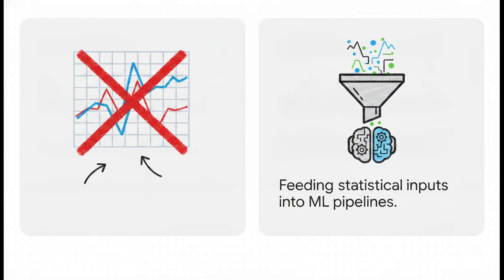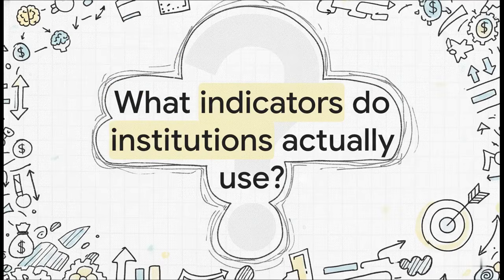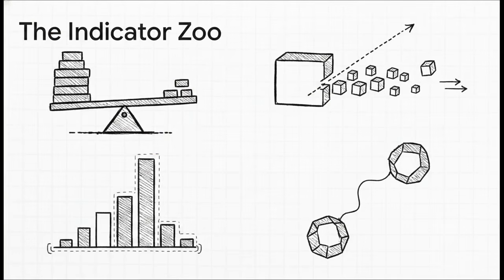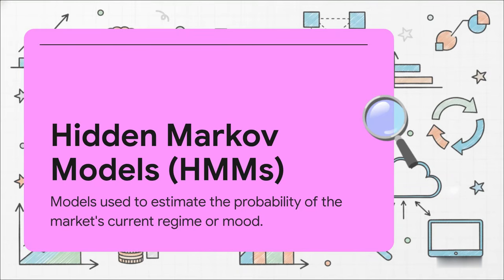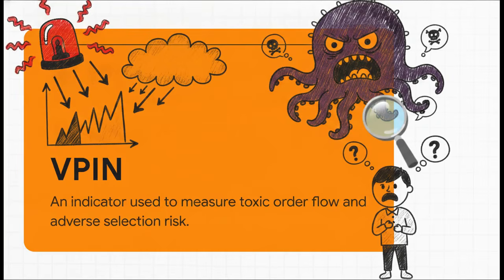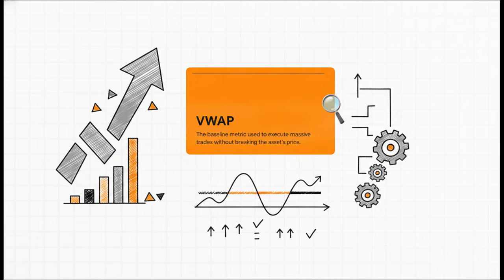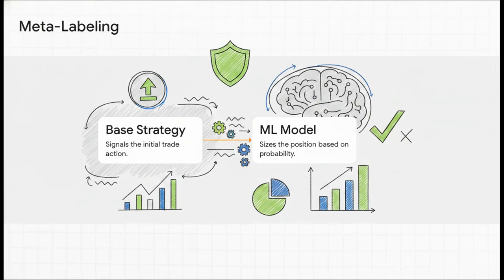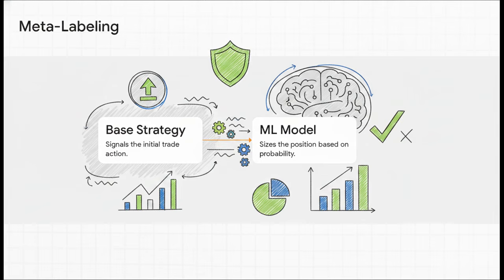Which Smart Money Indicators Actually Matter?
Which smart money indicators actually matter? This lesson separates a useful measurement from a decorative chart signal, then walks through HMMs, VPIN, VWAP, meta-labeling, and market regimes.

Chapters:
00:00 Smart Money Indicators
00:42 Why indicator selection matters
01:32 What institutions actually use
01:55 The indicator zoo
02:48 Hidden Markov Models
03:32 Stressing a signal across windows
04:09 Reading models in context
05:32 VPIN and toxic order flow
06:13 VWAP and execution context
06:57 Meta-labeling
07:47 Which quantitative tool should you unlock first?